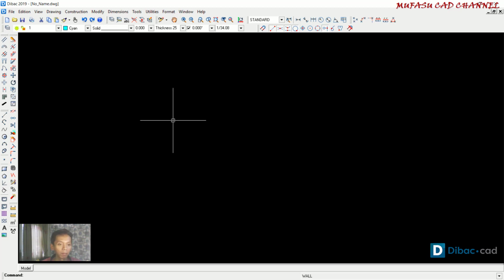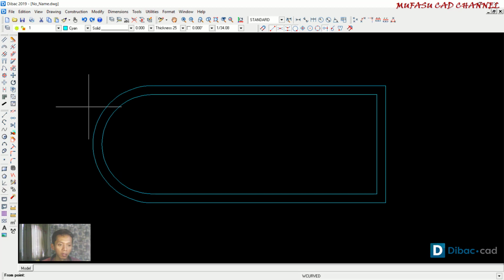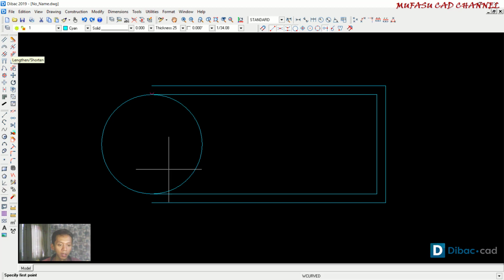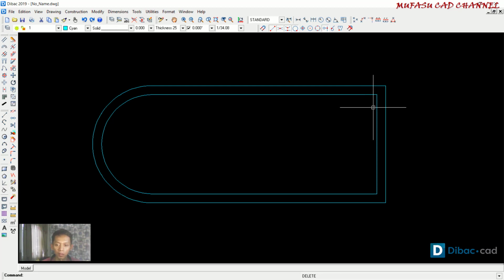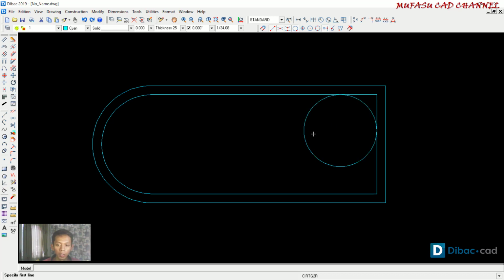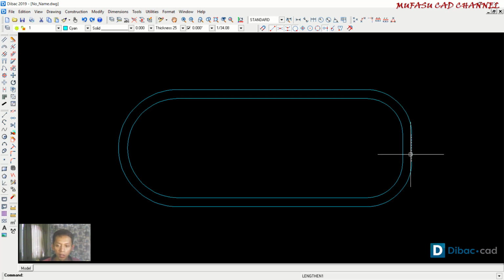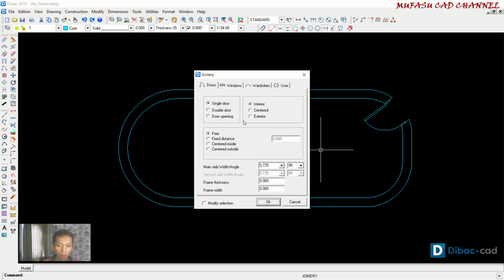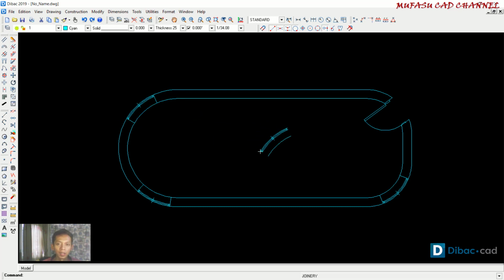Dibac CAD Design Curved Wall Basic Modeling Tutorial For Beginner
Learn Dibac CAD graphic design software how to use curved wall command with some easy steps for beginner at basic level, check it out!!!